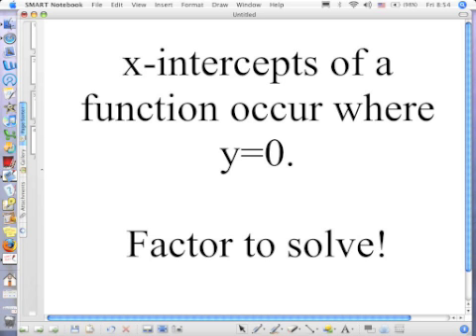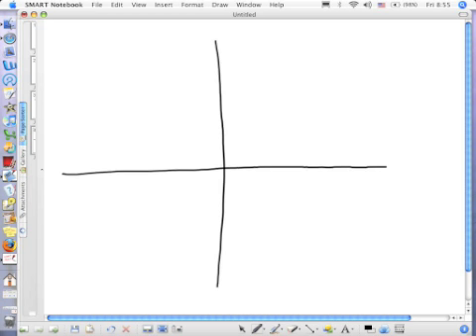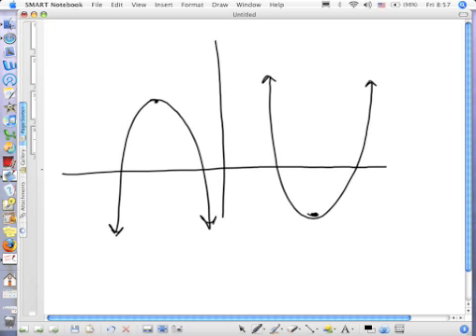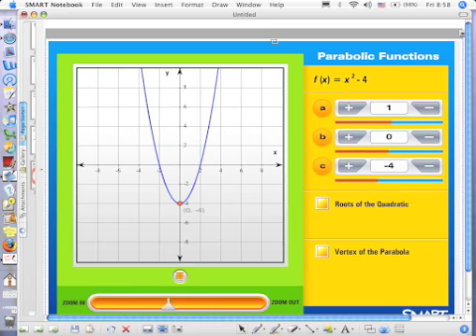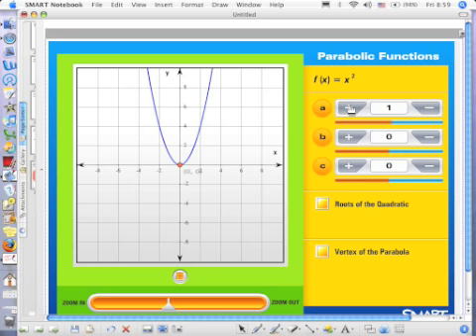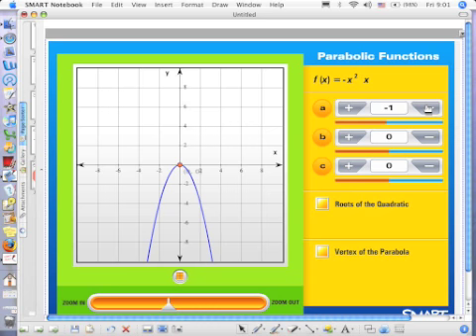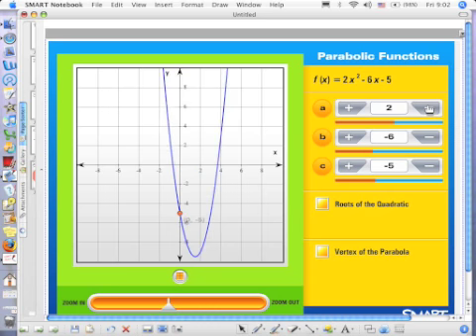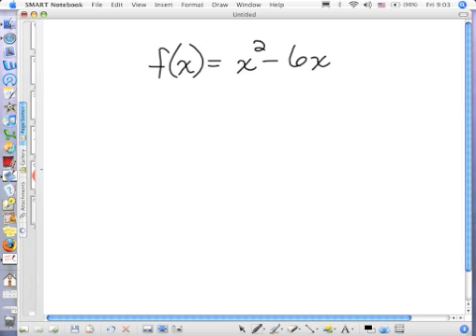Zeros of Quadratic Functions Pt1